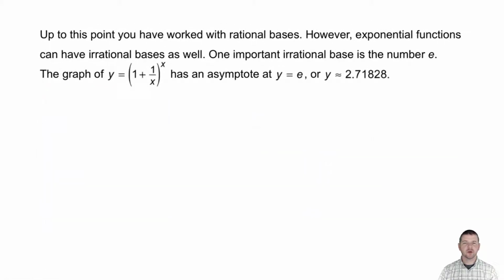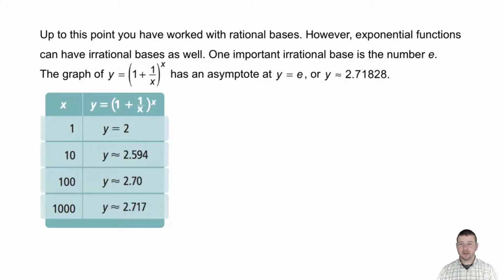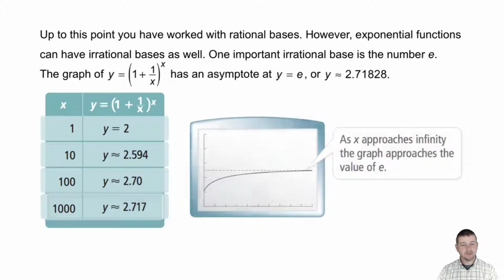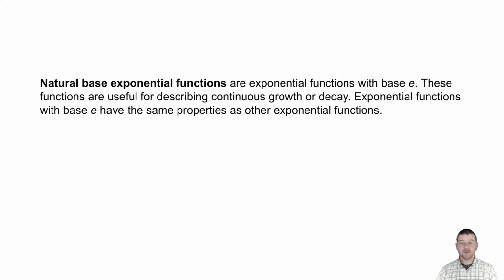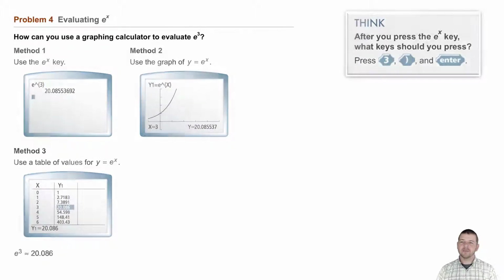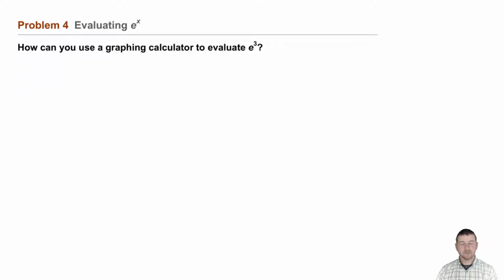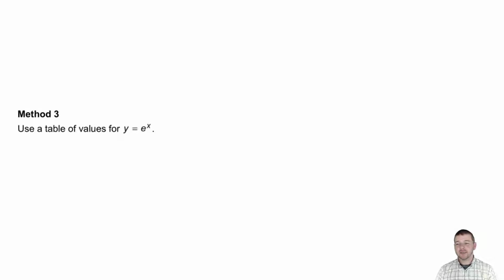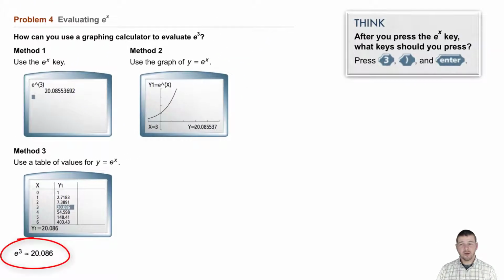Algebra 2 7-2 Properties of Exponential Functions: Problem 4 - Evaluating e^x